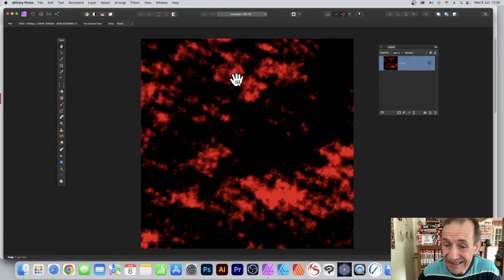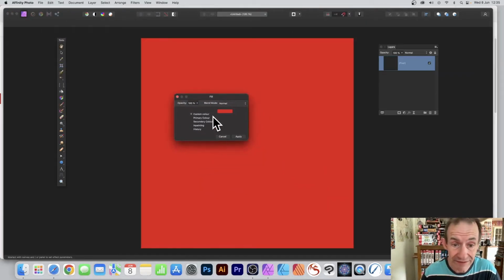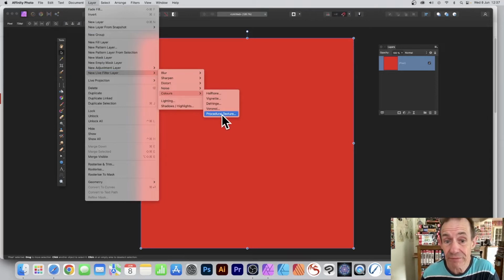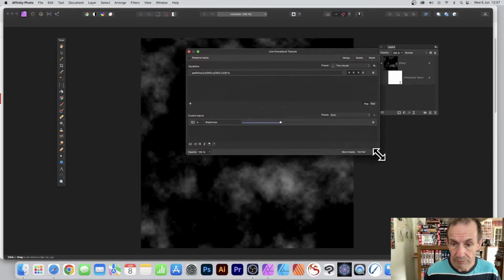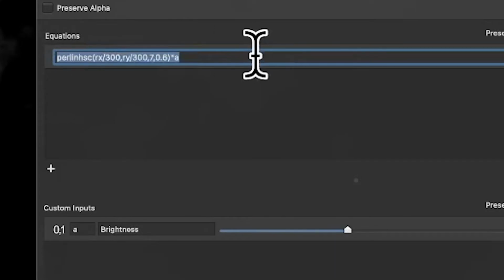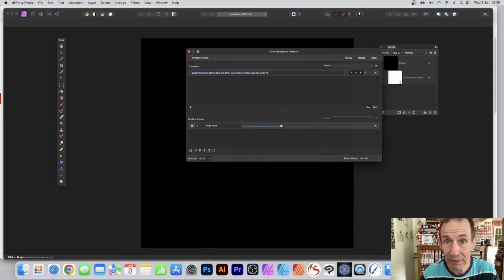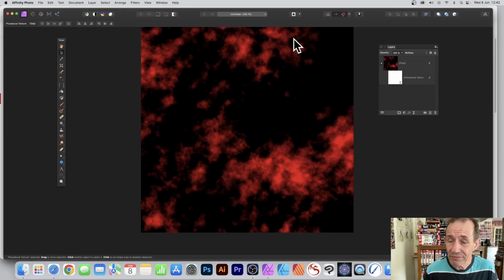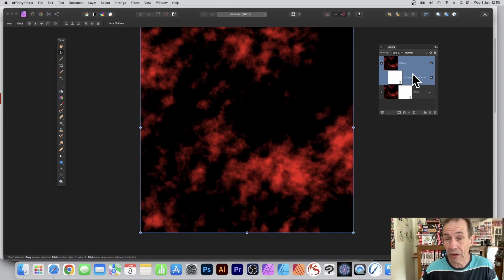Affinity Photo : Noise Landscape Mixer Effect How To Tutorial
How to combine perlin noise live filter layers and settings to create many different landscape / mix effects in Affinity Photo via procedural textures

perlinhsc ((rx-50)/300,(ry-50)/300,7,0.6)*a - ... variations on this multiple times

0:00 Start of perlin video
0:27 Procedural texture
0:38 Thin clouds
1:43 Landscape
2.15 Sliders
4:02 Display of the equation used
4:26 Blends
5:P00 Duplicate layers